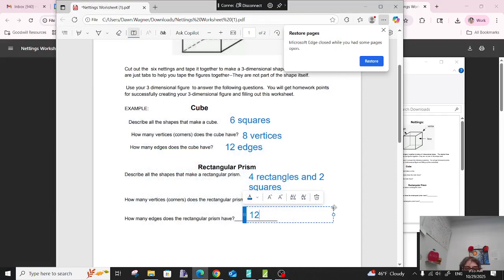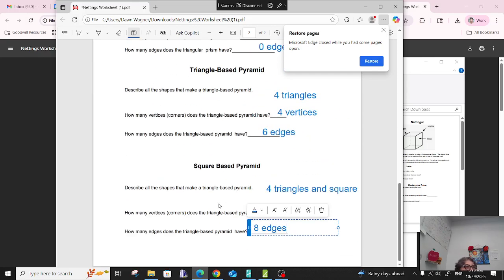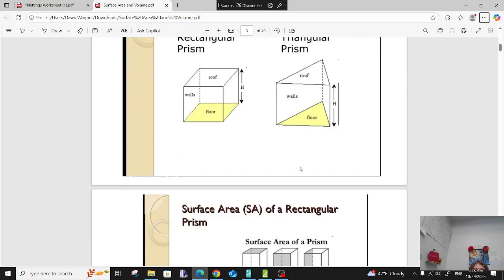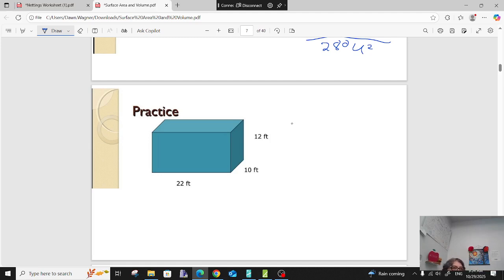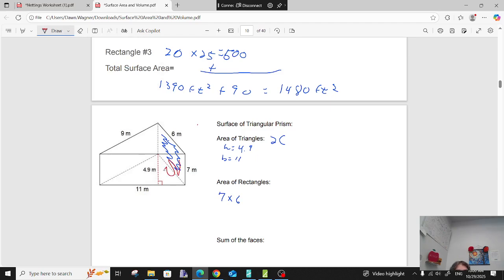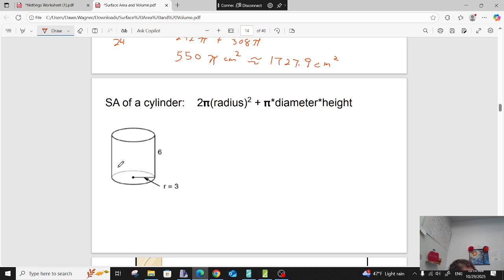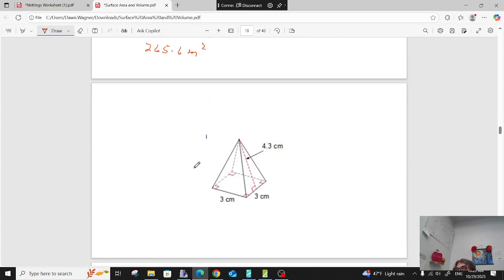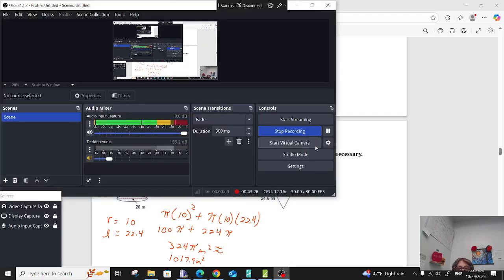Surface area of polyhedrons